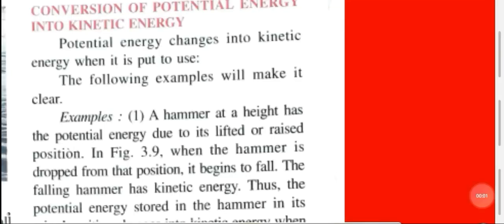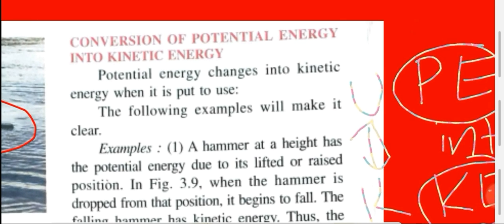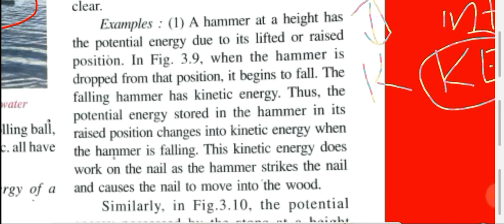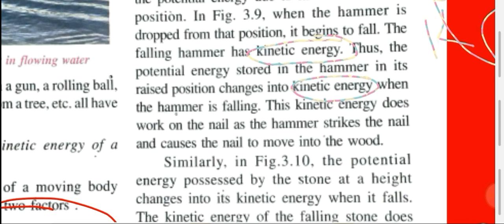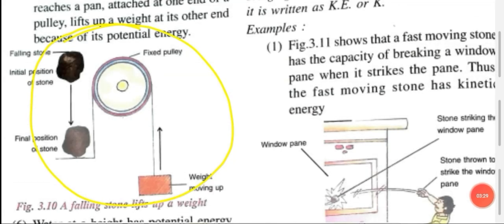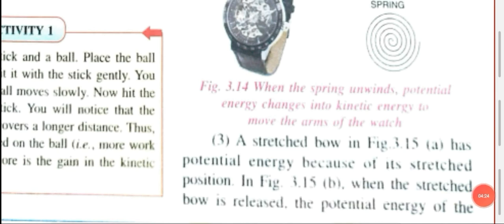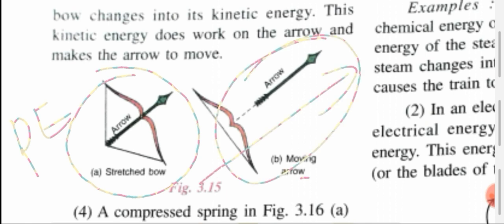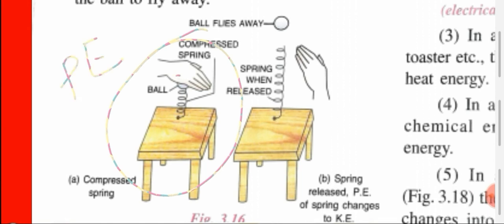Physics, Class VII B,Unit III,Energy, Video Part 5